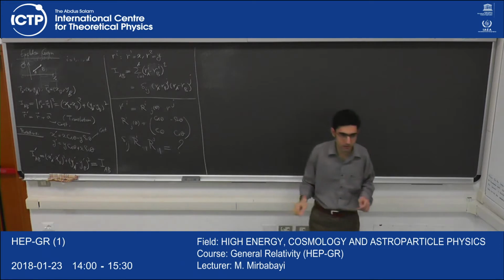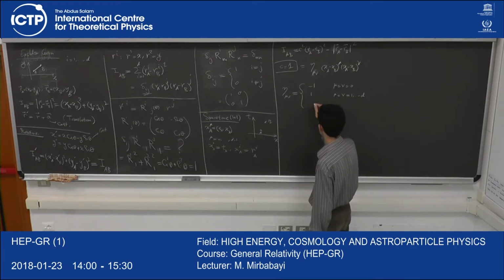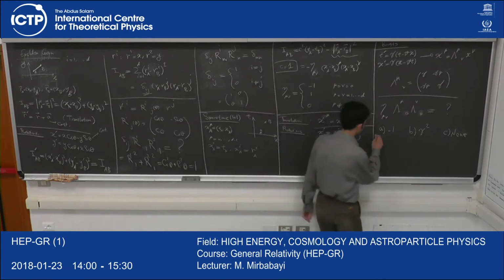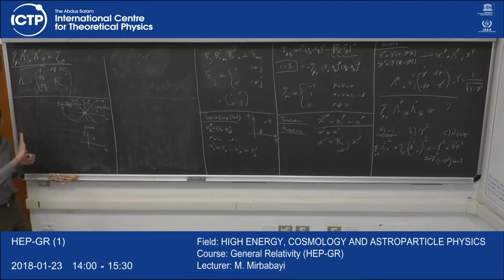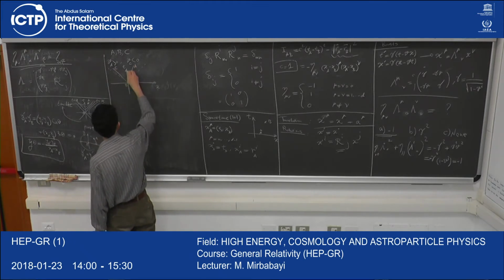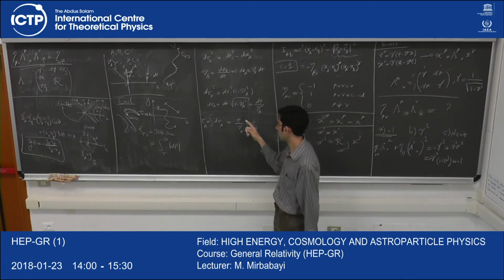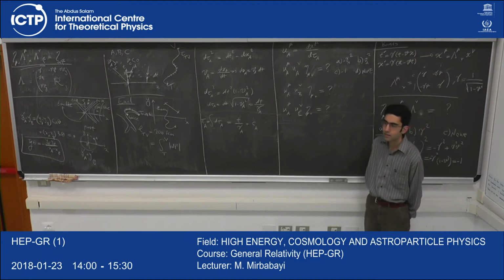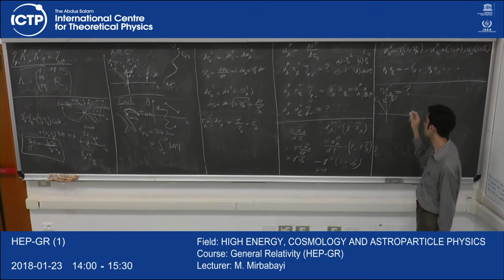General Relativity (HEP-GR) 1 of 30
Prof. M. Mirbabayi